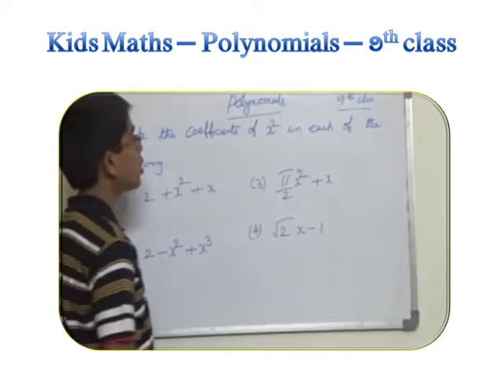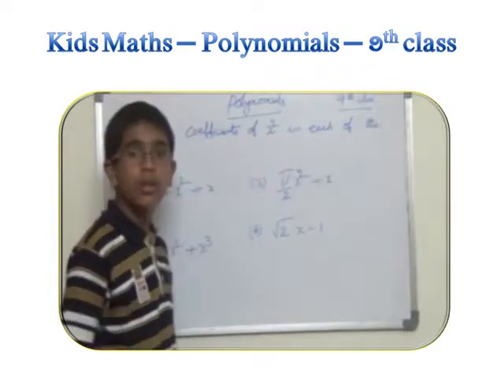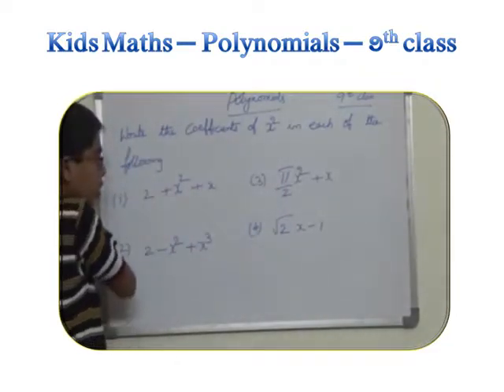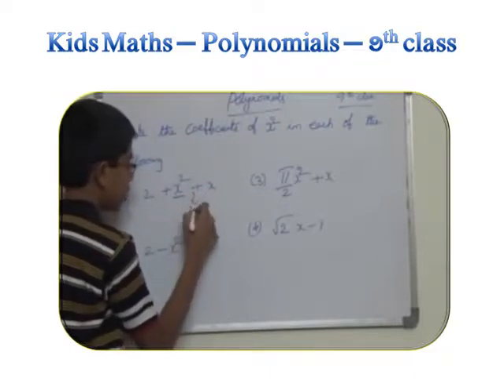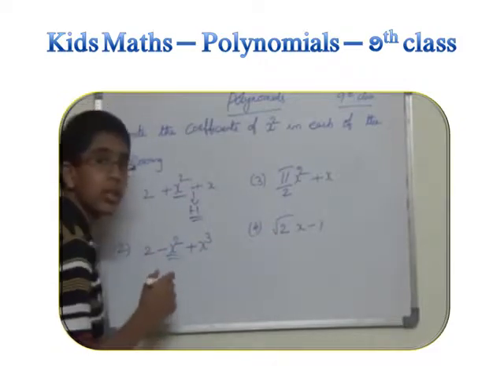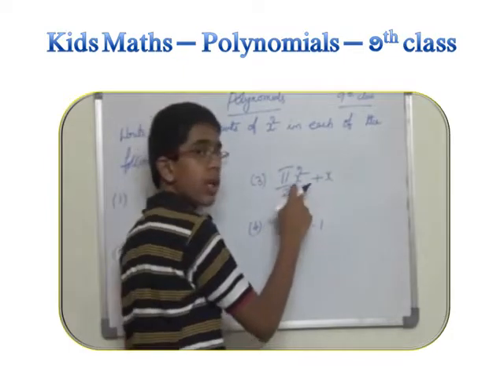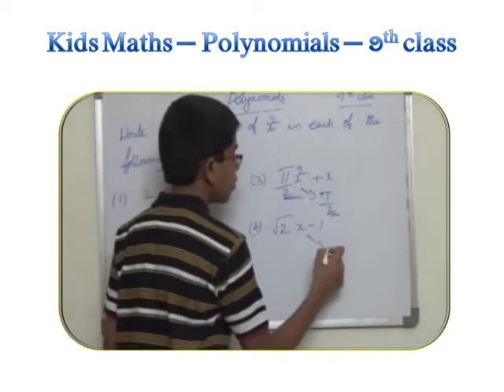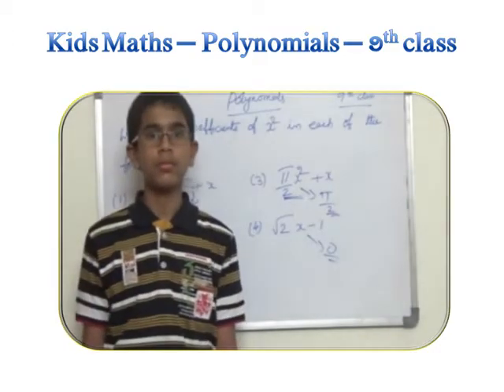Kids Simple Maths - Explanations in Polynomials 9th class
This Channel is tells about  the basics of addition, subtraction, multiplications, divisions  and much more! Numbers are spoken in kid-friendly English.This channel include the basics of problem solving, measuring and metric system exercises, number guessing, ordering numbers, geometry, maths  for kids.